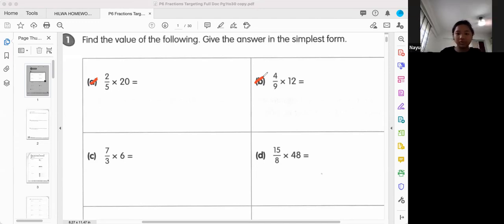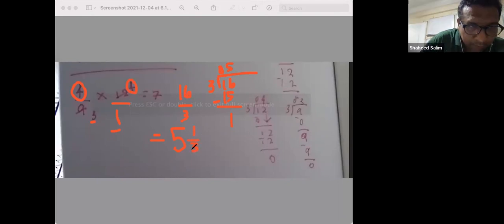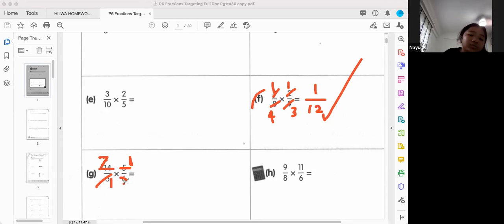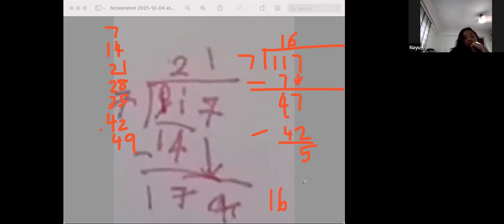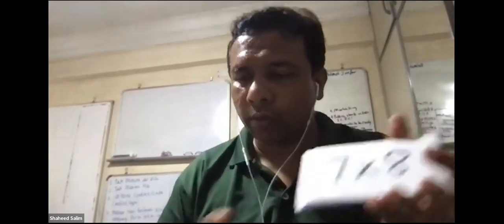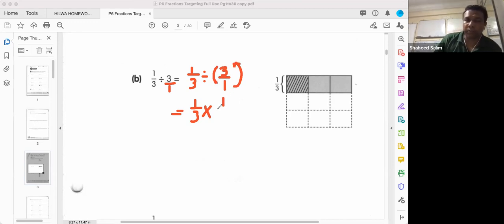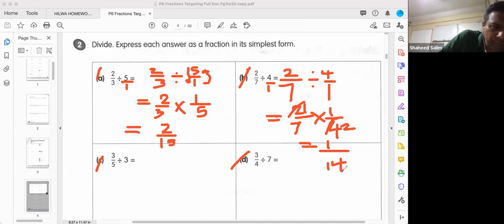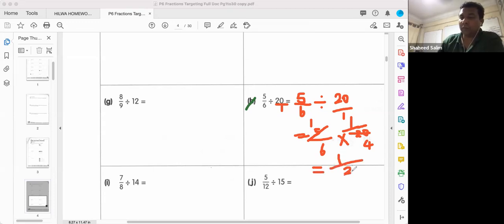4th Dec 2021 Nayumie